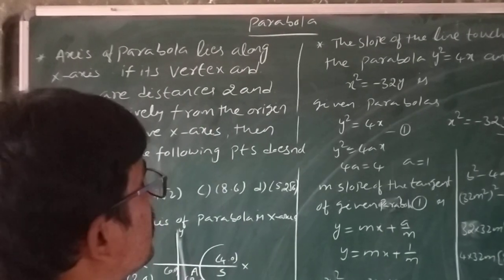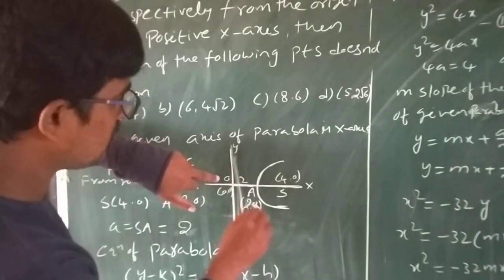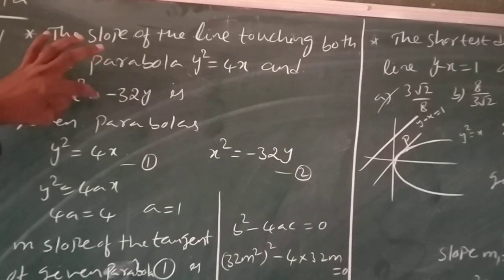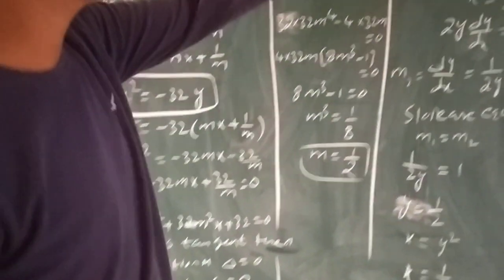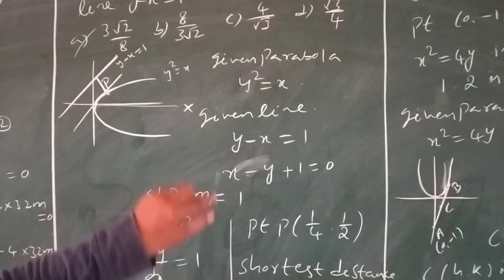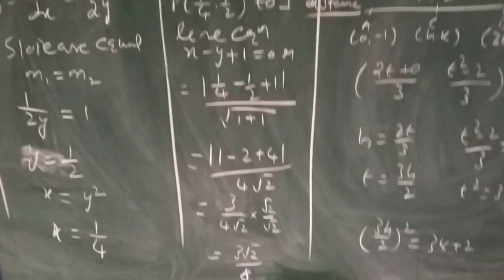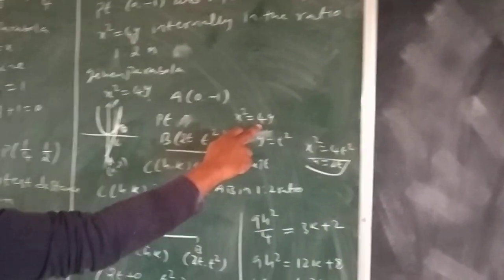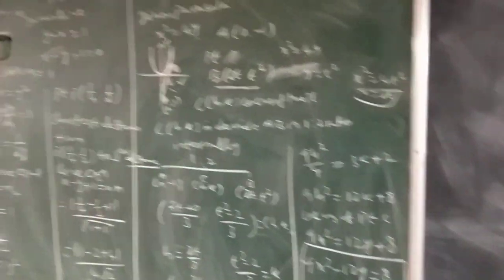parabola jee bits